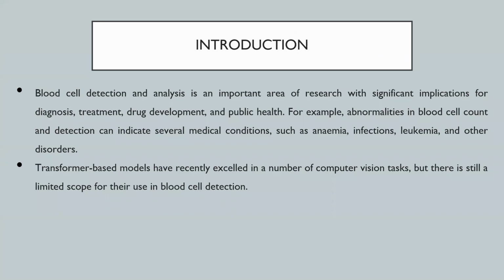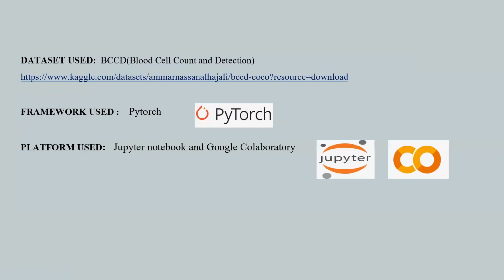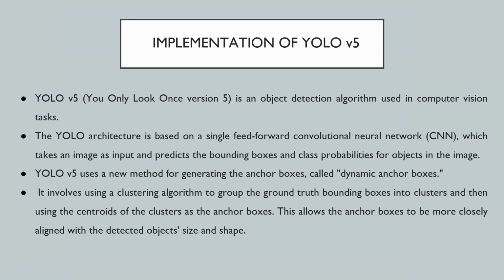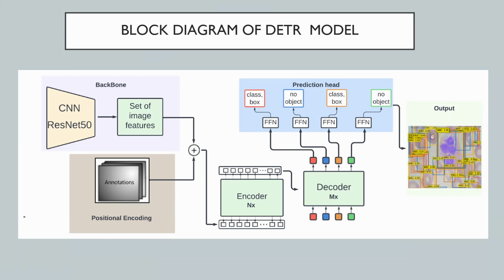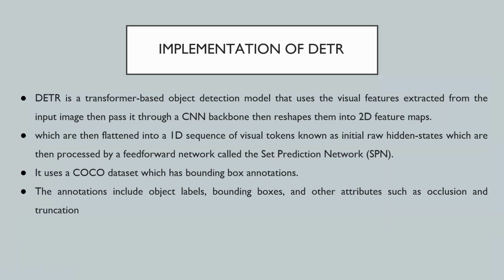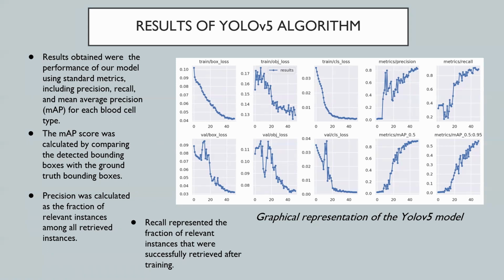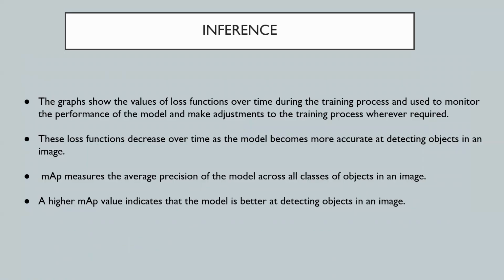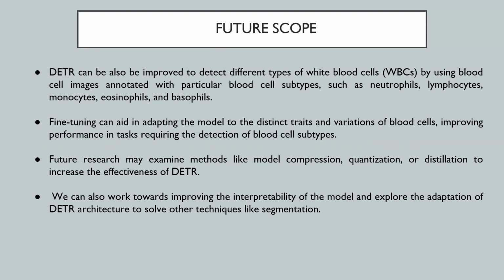FYP Project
DETR for Blood Cell Detection